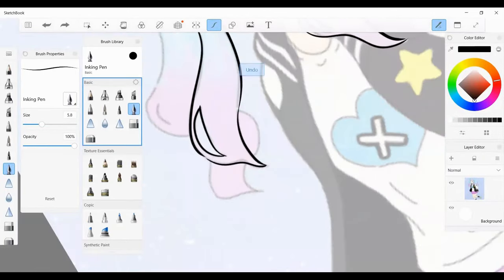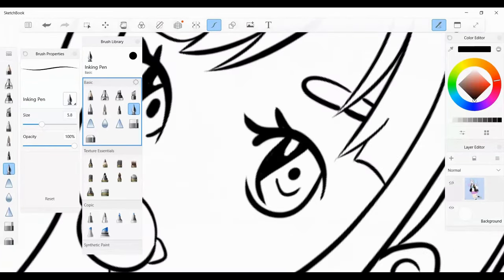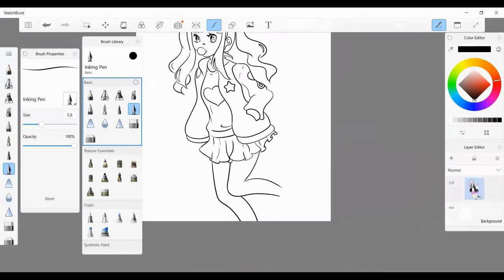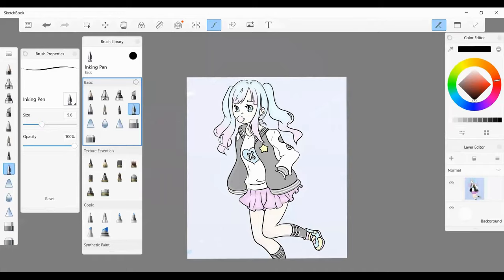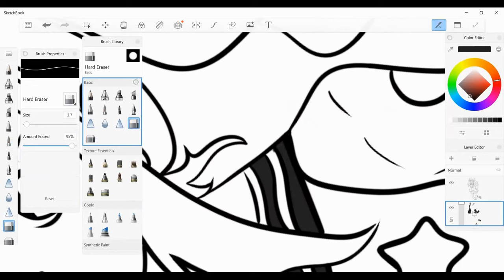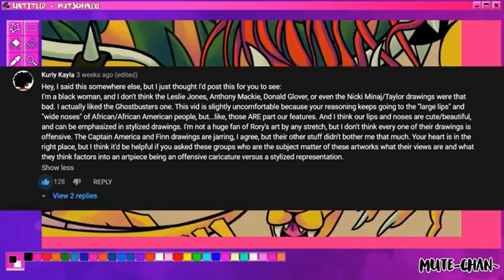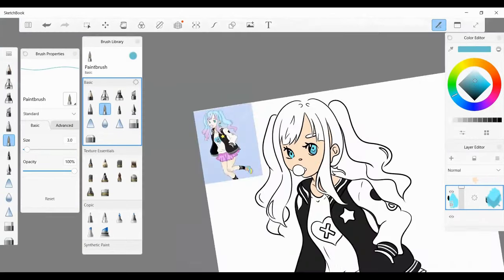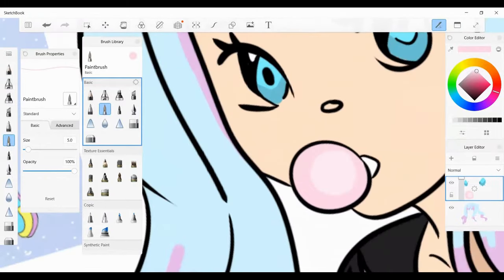is the art community RACIST?!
is it racist to draw art depicting black characters? or is it racist to think that? in today's video, we will be exploring racism in the art community -- and how that manifests in different creators (featuring a commentary on creepshow art & mute-chan)

☆  m o n e t a r y  s u p p o r t  ☆

forever and always endlessly grateful 💛